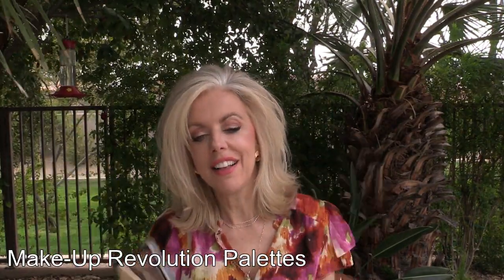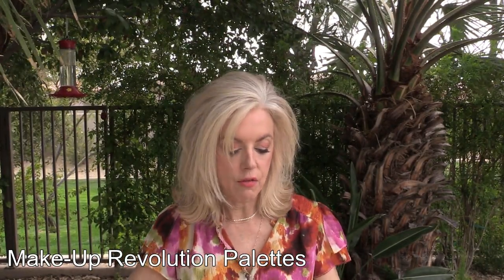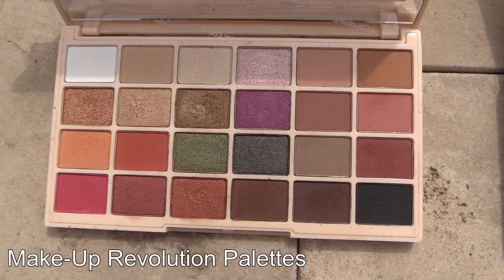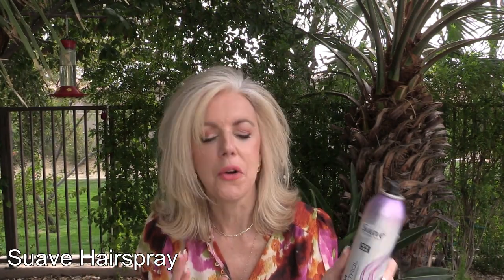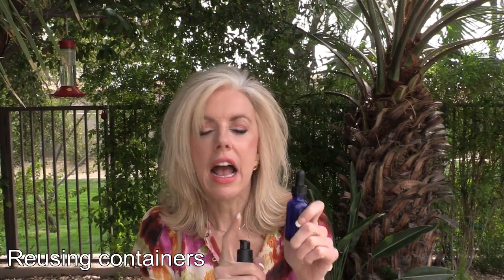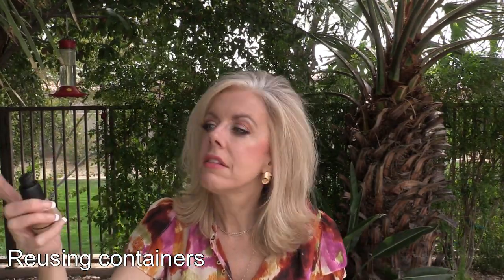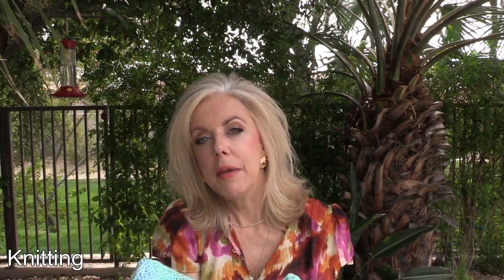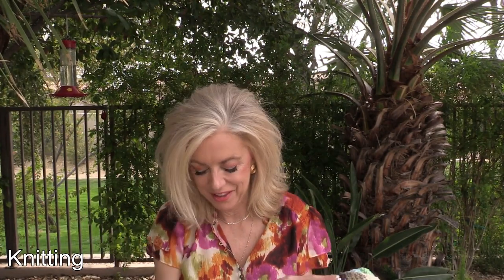March Favorites, Appreciation, Knitting, TV & Olivia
Channels Mentioned

FAVORITES
Make-Up Revolution Palettes x 3
Suave Hairspray
Alexa Spot

APPRECIATION
Maui
Reusing containers

TV
Hell On Wheels

OLIVIA

Elle

Camera used: Canon Vixia HF G30
Movie editing software:  VideoPad